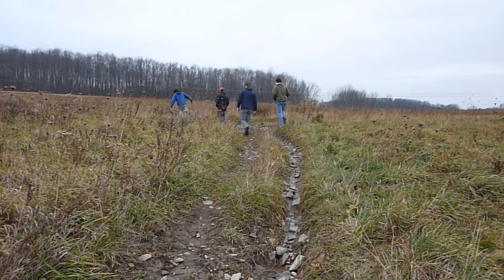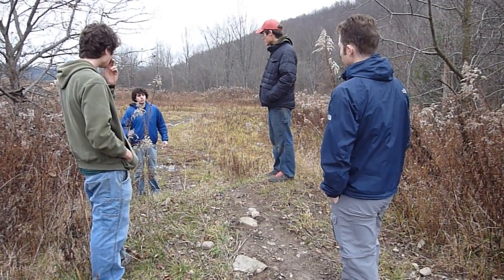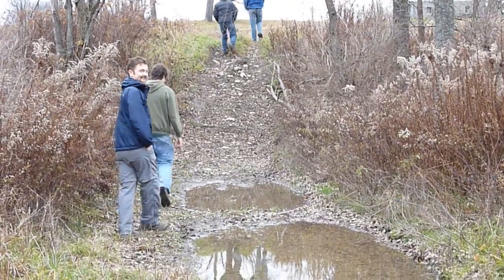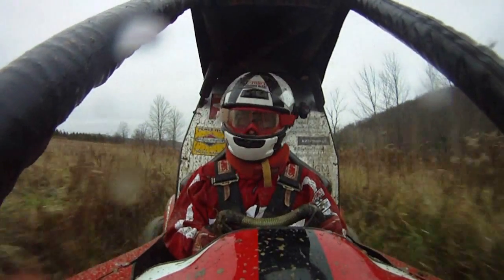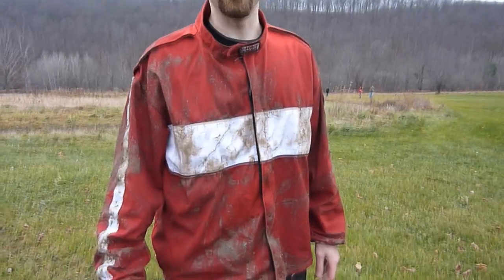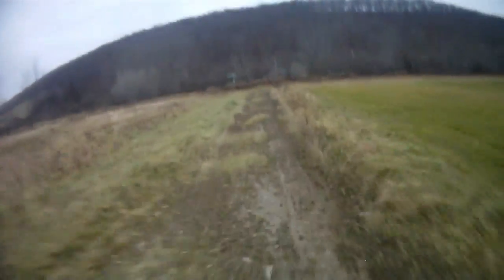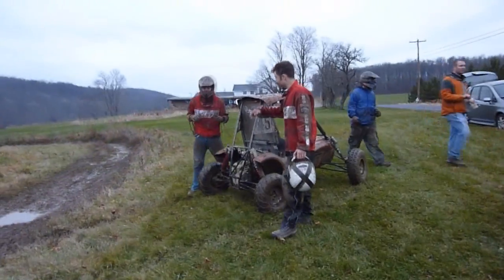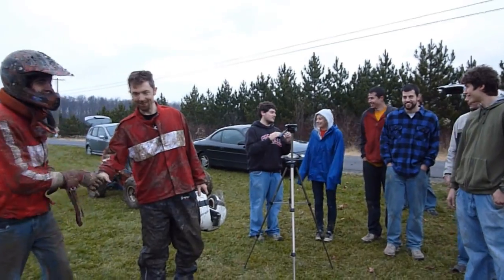Autoblog's Cornell SAE Baja test drive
Autoblog takes Cornell's custom-built SAE Baja off-road kart for a very, very muddy test drive.